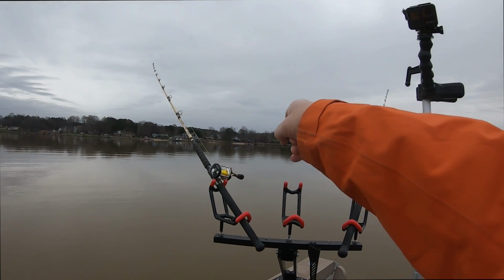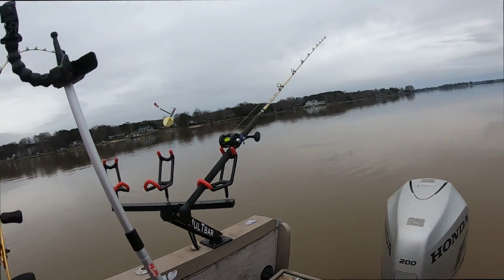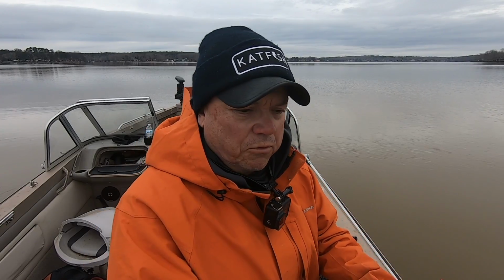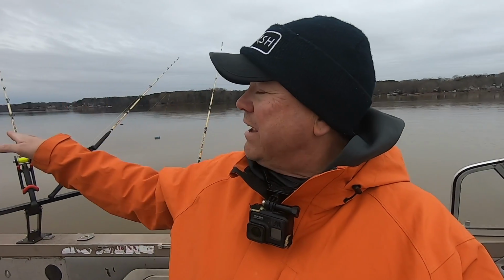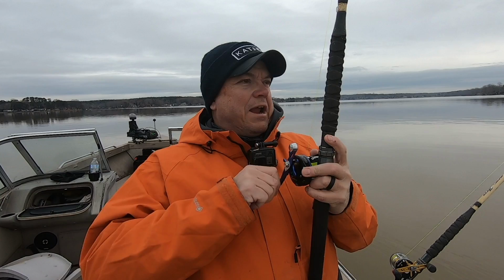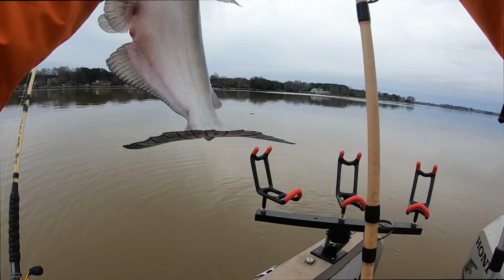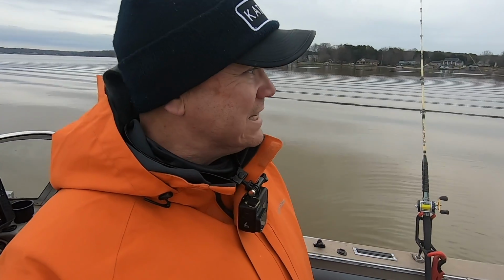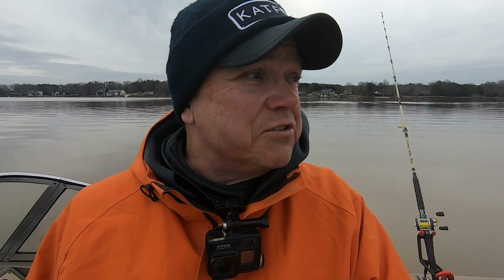This Could Make Catching Fish Easier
In this video I am fishing for catfish on Lake Norman and I am trying out the Omnia Fishing app for your smart phone.  Basically, the Omnia Fishing app combines all the functions of the the various weather apps into one fishing app so you don't have to switch from one to another. One of the more impressive features on the Omnia Fishing app is the water clarity function.  This function has proven to be fairly accurate in predicting where I can find clear water and stained water.